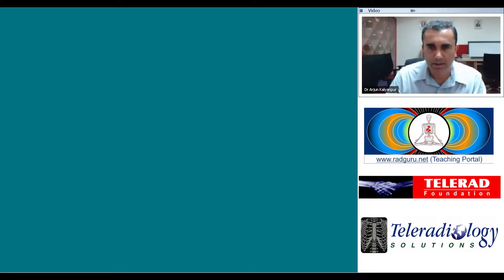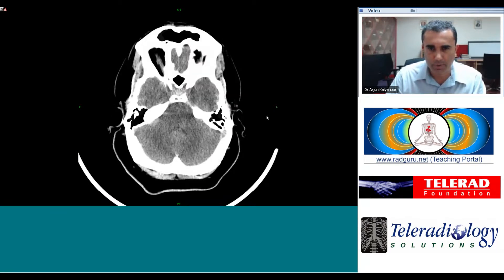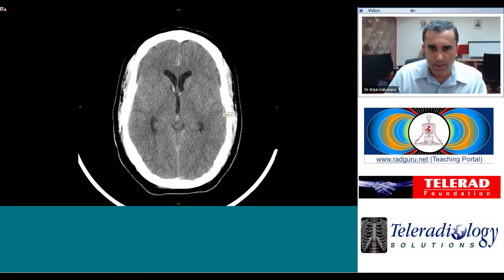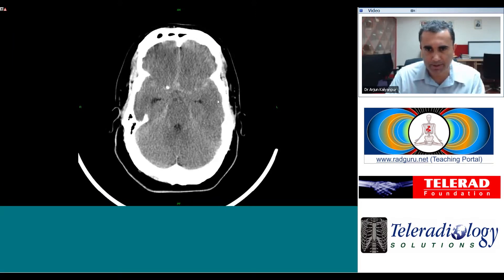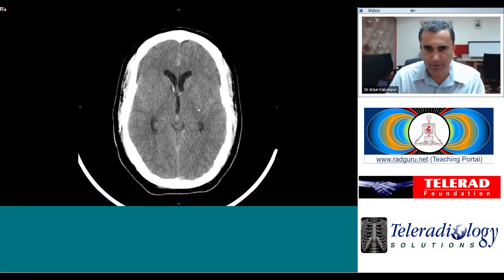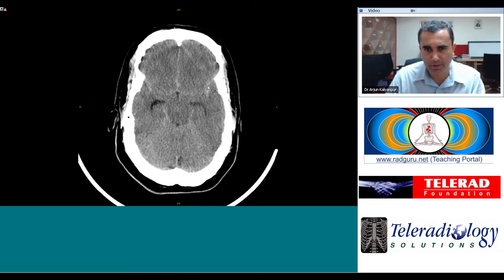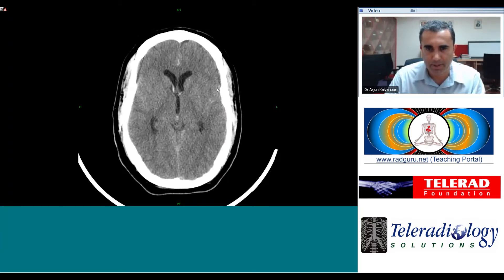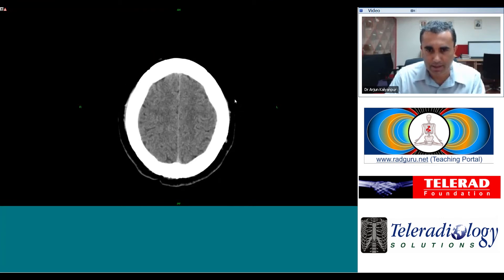Subarachnoid Hemorrhage radiology teaching by Dr Arjun Kalyanpur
Radiology teaching video on Subarachnoid Hemorrhage head CT by Dr Arjun Kalyanpur at Radguru.net -- A radiology teaching portal